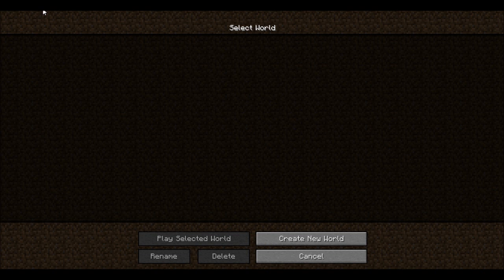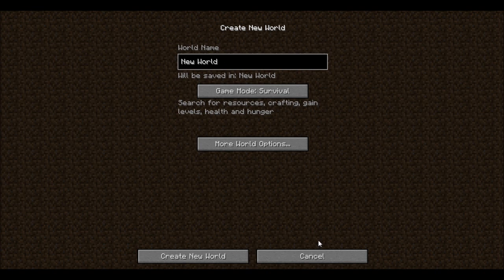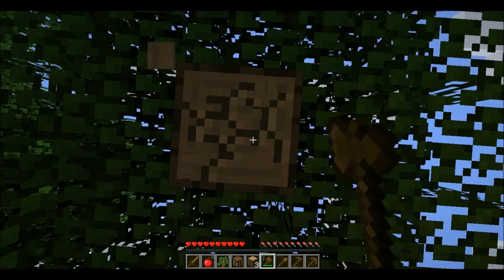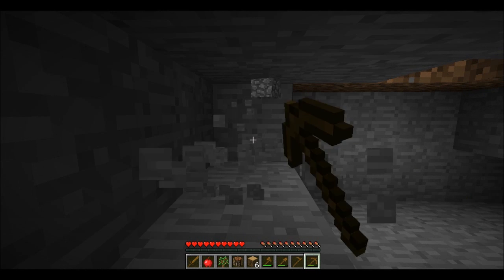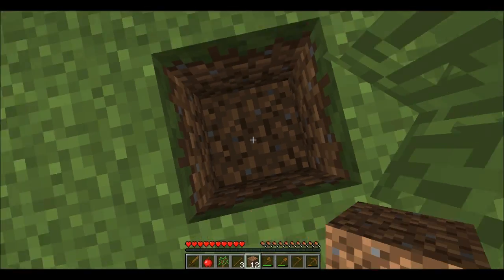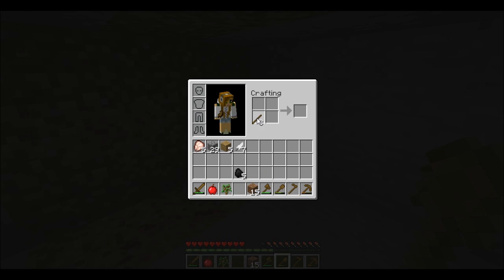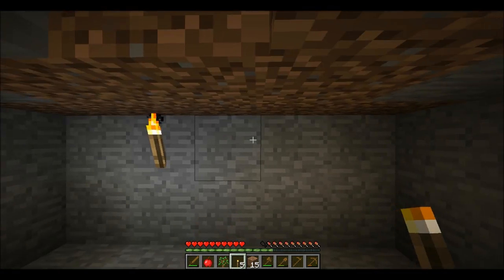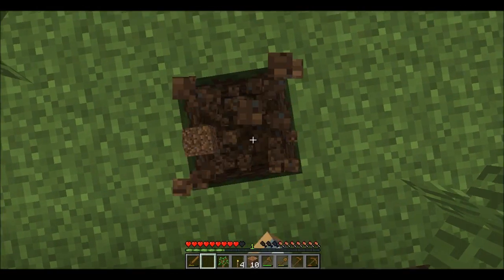Minecraft Guides Pt. 1 The Start!